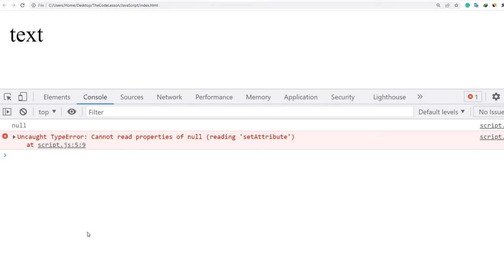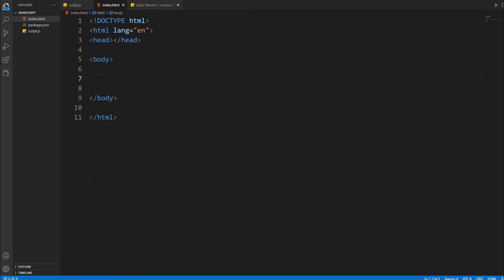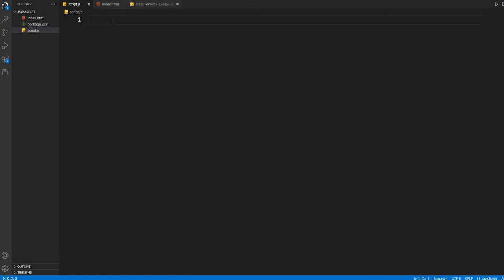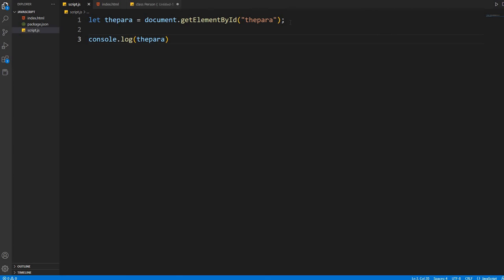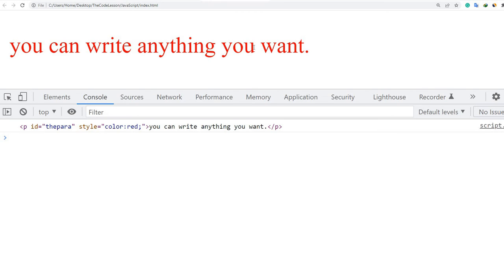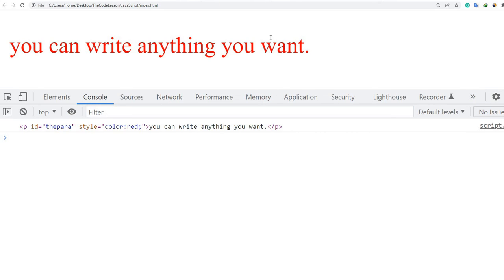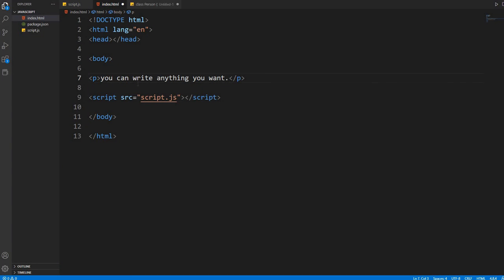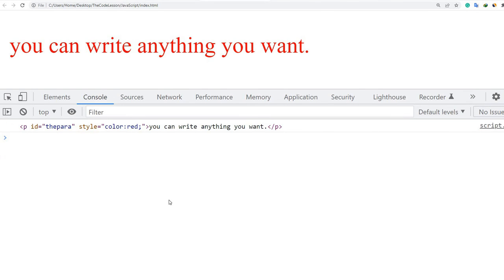TypeError: Cannot read property 'setAttribute' of Null in JavaScript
TypeError: Cannot read property 'setAttribute' of Null in JavaScript | TheCodeLesson | Tanvir